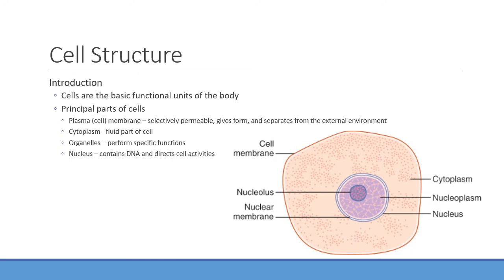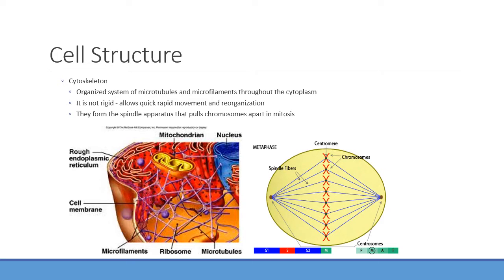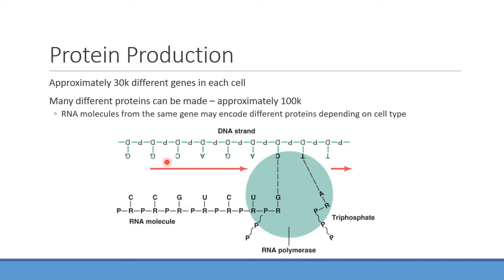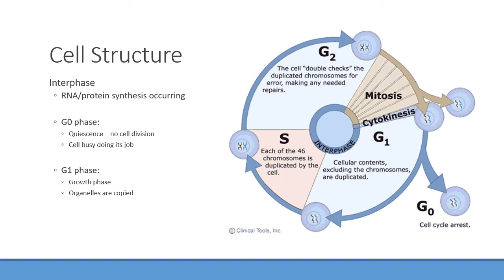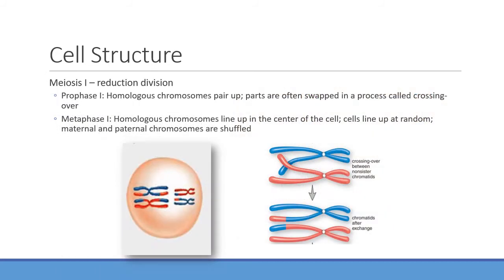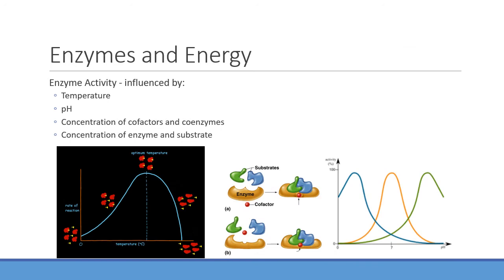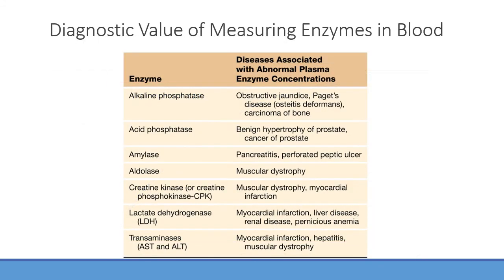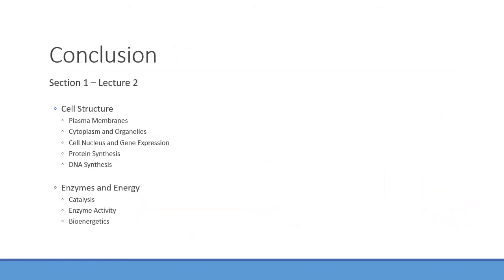Section 1 Unit 2 - Cell Structure and Enzymes